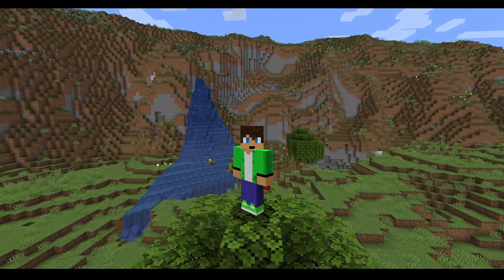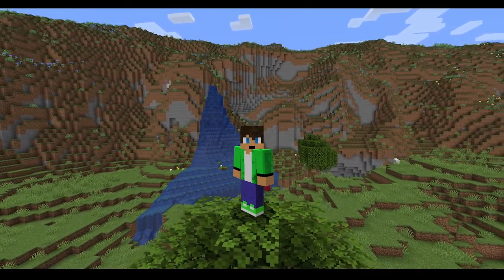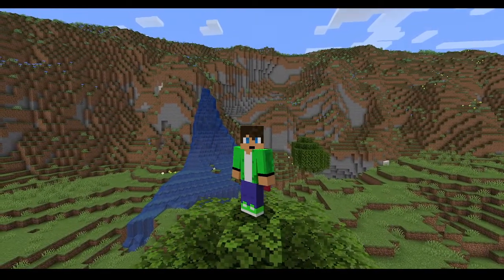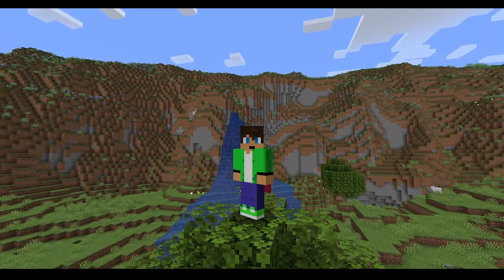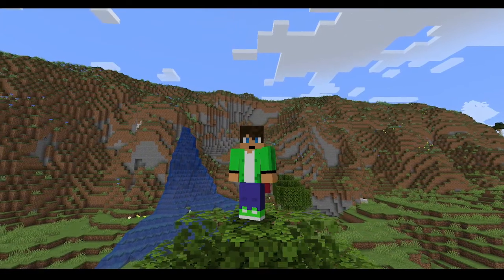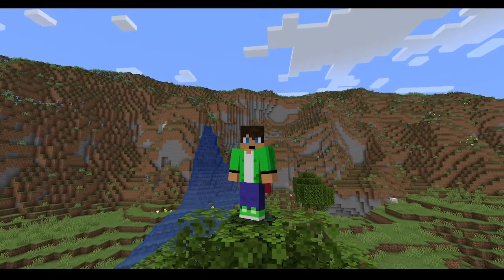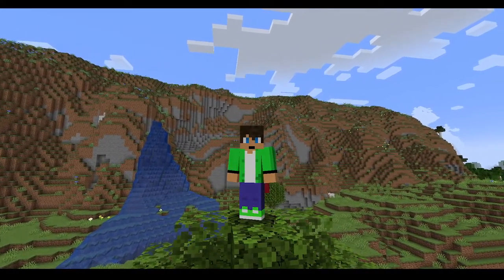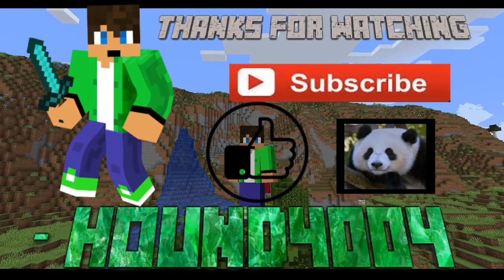Minecraft 1.18 Pre Release 6 (What's New?)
In This video I go over what's new in Minecraft 1.18 Pre Release 6!

All music is from the YouTube Audio Library and is free to use in any of your videos as long as you make sure you have the attribution for the ones that are required to!!

Name: Panda Paws
By: Aaron Lieberman